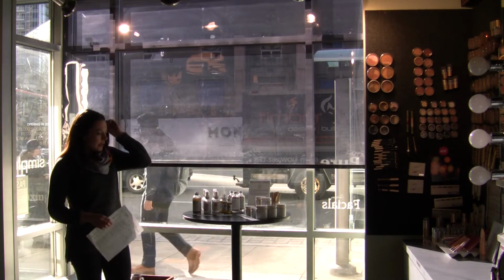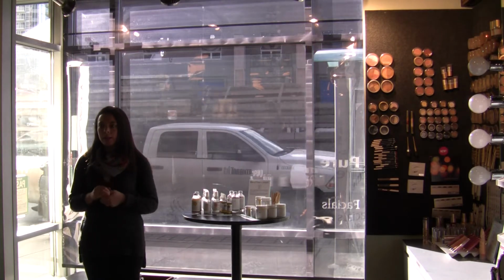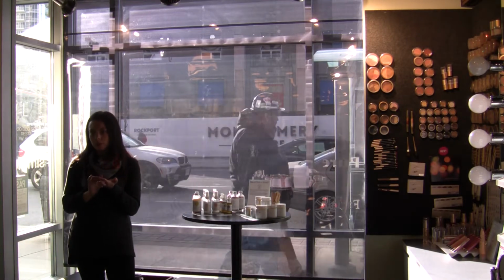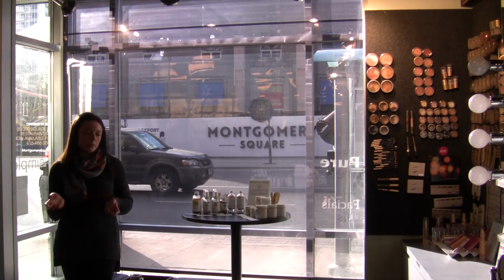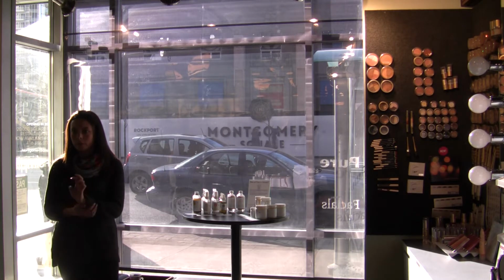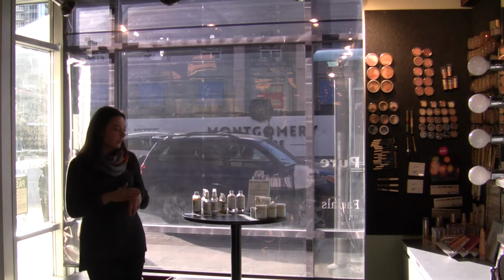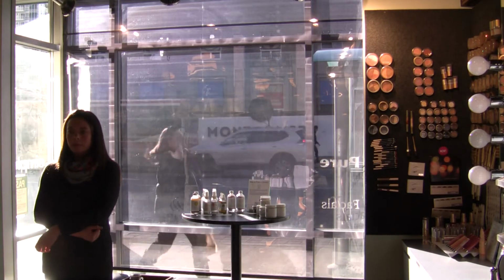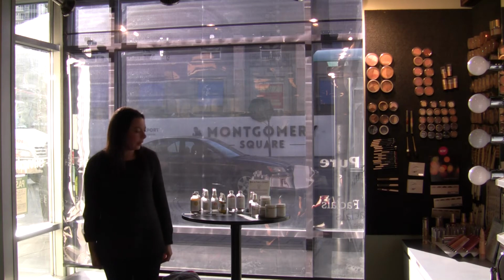2016 02 04 WildCraft Training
WildCraft Training